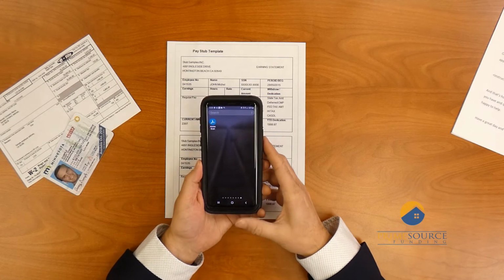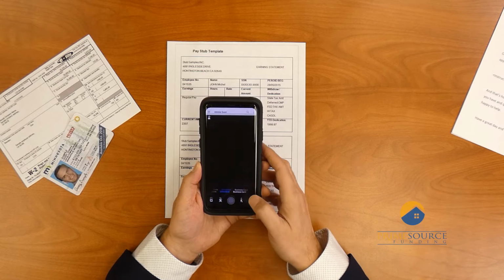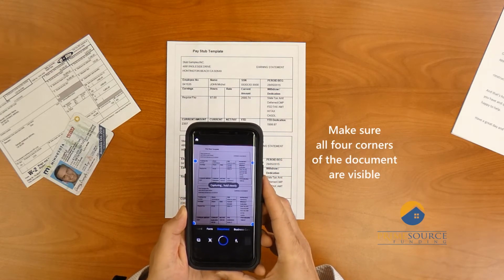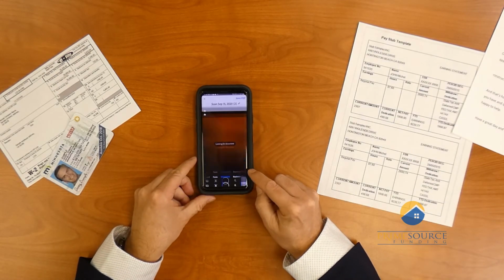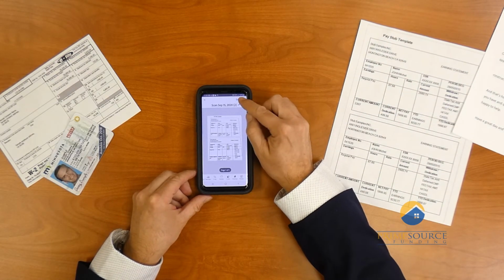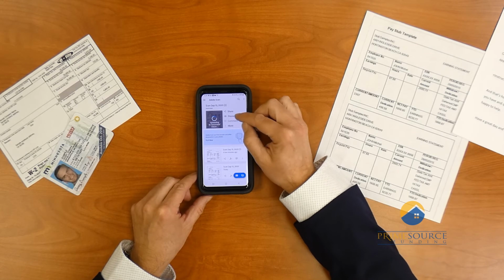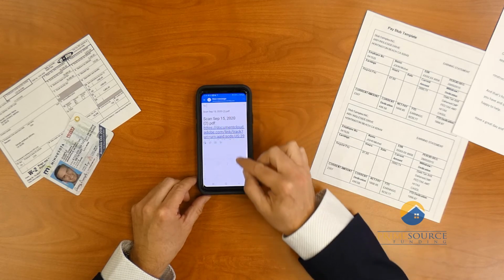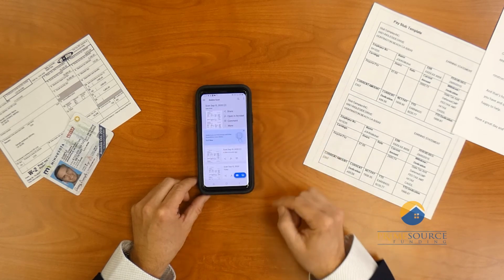PrimeSource Funding, Inc. - Adobe Scan Tutorial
Steve Lawrence with PrimeSource Funding, Inc. demonstrates how to share documents on Android and Apple mobile devices using a free software called Adobe Scan.